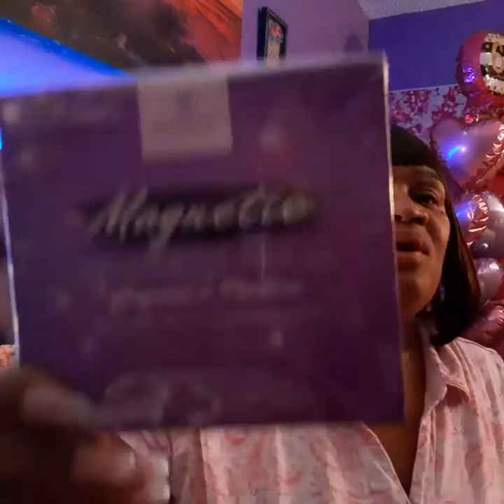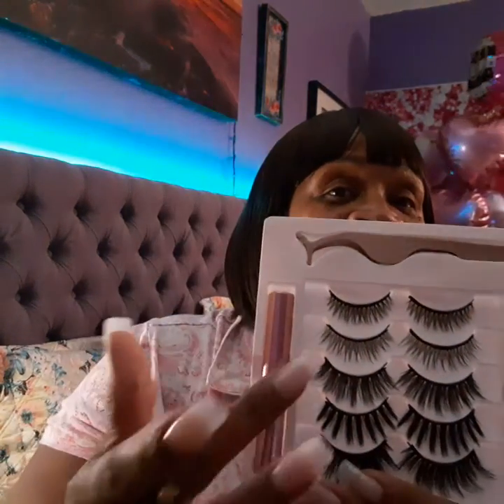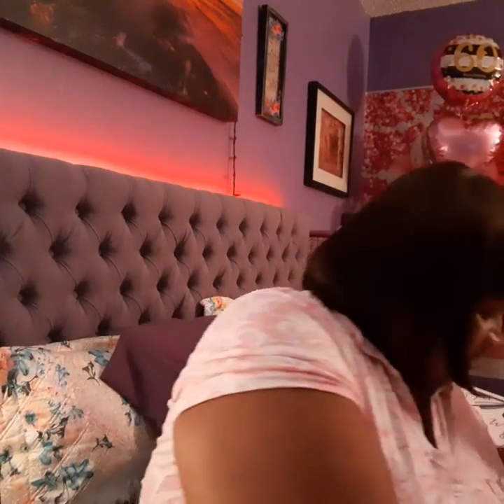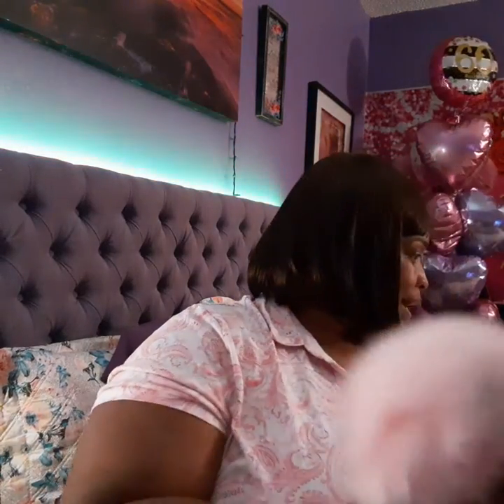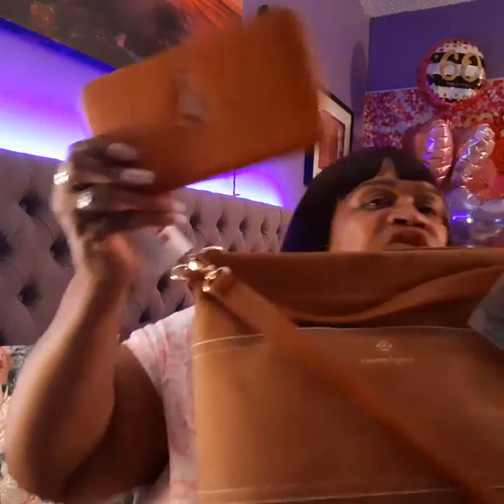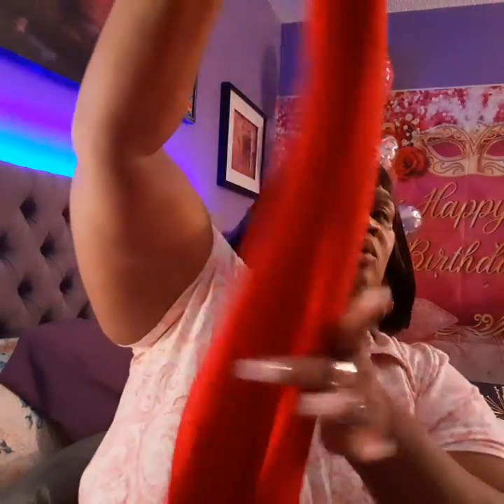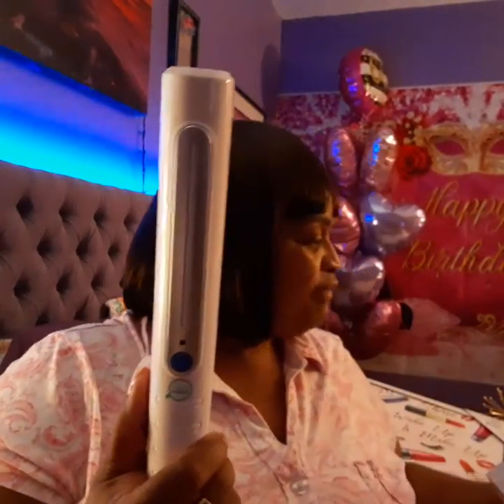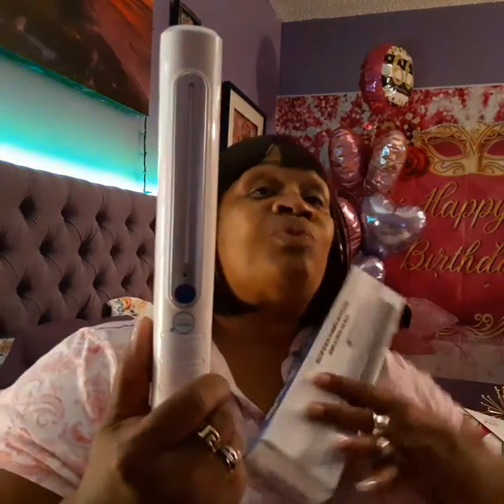🌞🥰 part 2 of my video talking about things I got from DD's and got my nails done my eyebrows done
Part 1 cut off on me this is part 2 I hope you like it I'm not a professional please share it only have 26 people looking at it I'm okay with that thank you from even looking at it thank you Please share my video described to my channel push the notification button you'll get many more videos different ones and don't forget to push thumbs up God bless you to all the Queens I'd be in looking at y'all videos already has fired me and this is why I started for my videos because I go through some difficult things in my life and so I'm just trying to take the camera put it in my face and talk about my life so don't forget describe Brenda notification and push thumbs up God bless you